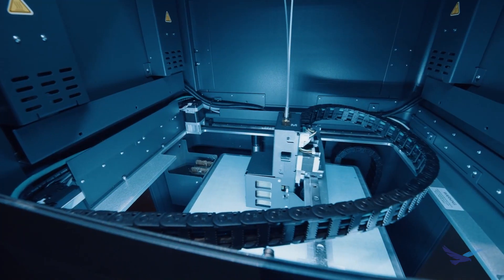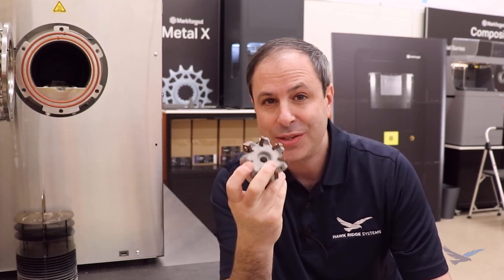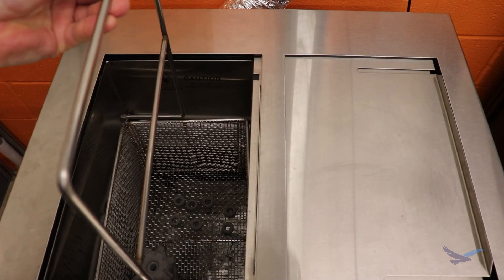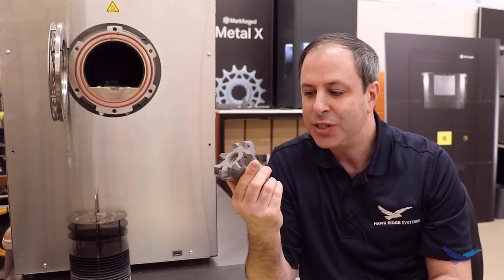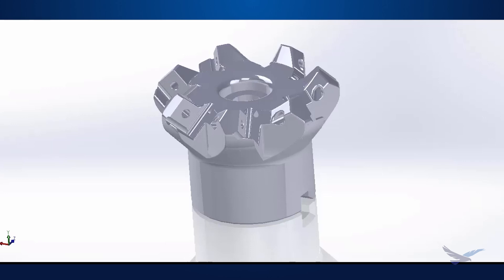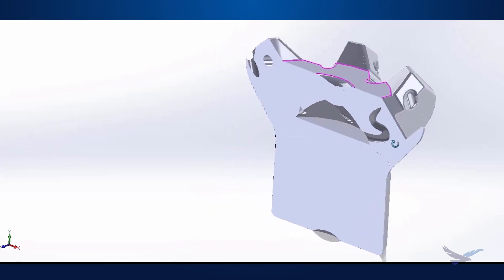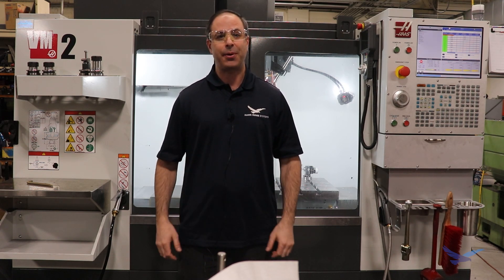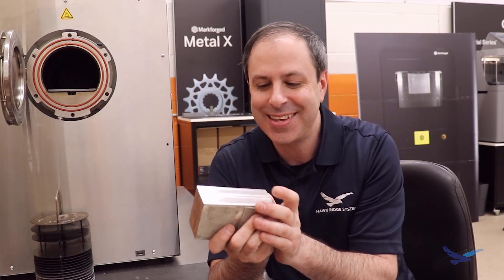3D Printed Mill Cutter Body with Conformal Coolant Channels on Markforged Metal X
In this video Andrew Garchik and Brelan Blake show you what it takes to print a cutting tool for a mill with conformal coolant channels; including design, prototyping, printing, post processing, and testing the tool.